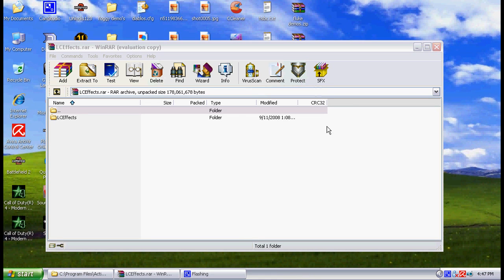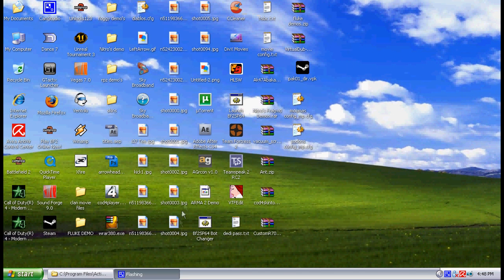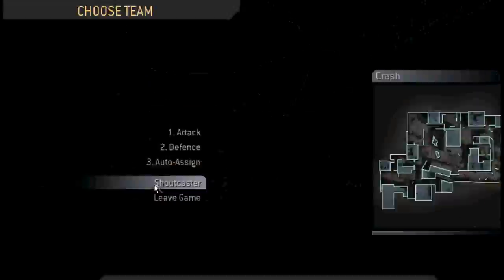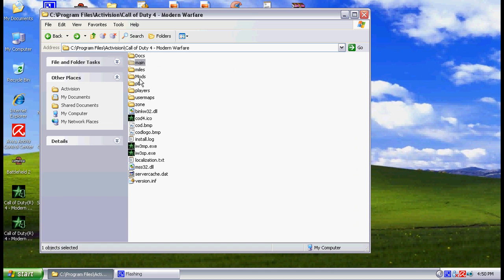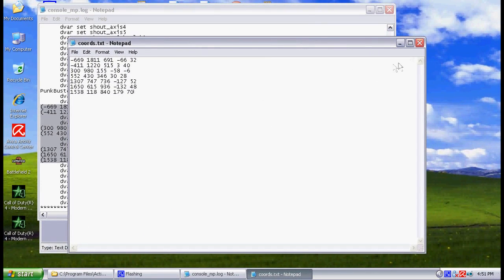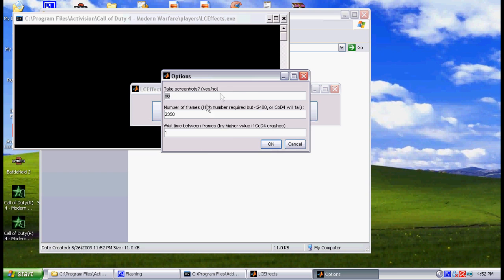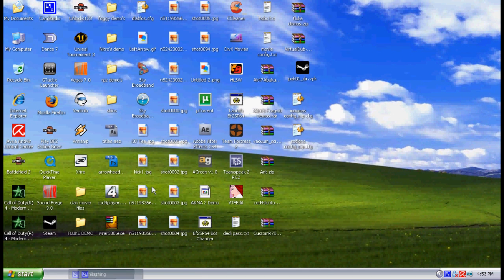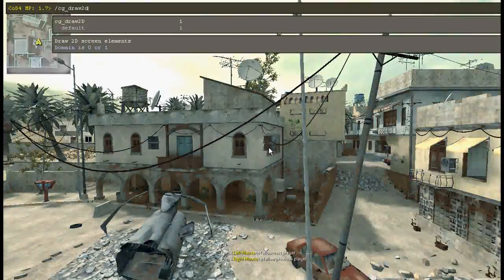LCEffects Tutorial COD4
In this tutorial i will show you how to install and use LCEffects for COD4.

Commands:
/logfile 1
/viewpos

Exec commands:
/exec 3Dspline.cfg
/vstr flyg1

Problems?:
If the coords are not being saved in console_mp change logfile from 1 to 2.

Cod4 crashing when you exec 3dspline.cfg, use fewer coord positions. just skip some none essential ones.